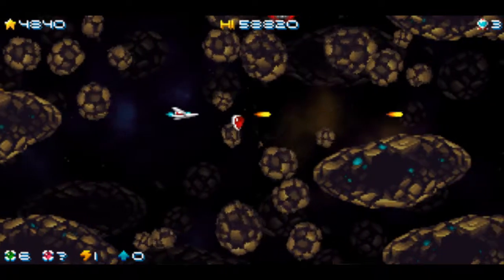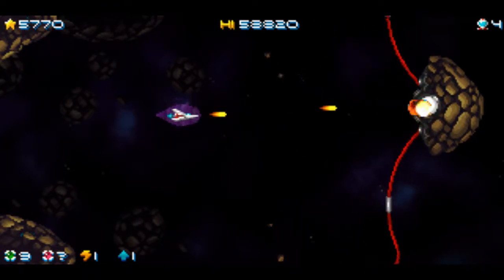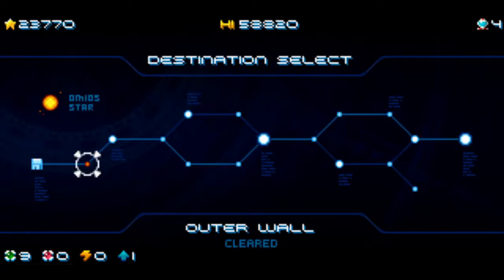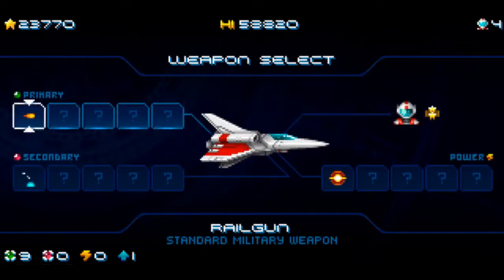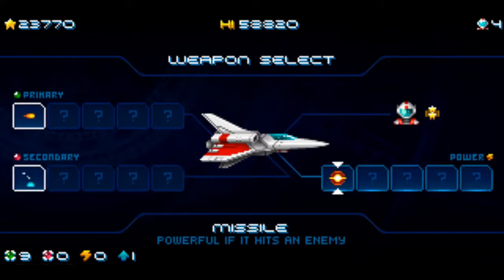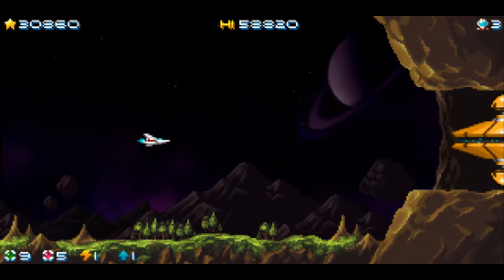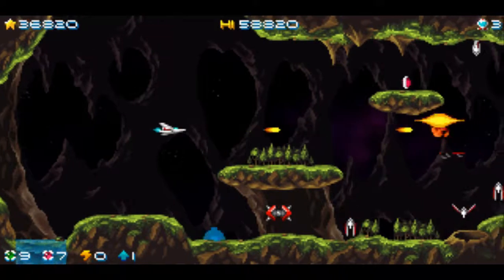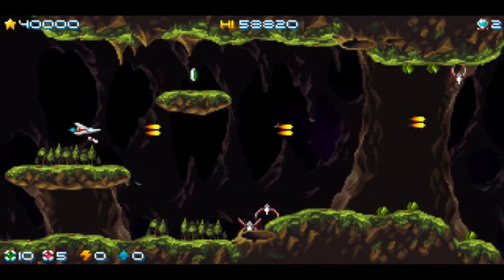Let's Play Hydorah #1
Hi people! Today I've decided to play Hydorah which is a retro space shooter game made by locomalito. This may not look like it but it's extremely difficult if you don't try to remember the level, enemies and their attacks. Hope you enjoy! :)